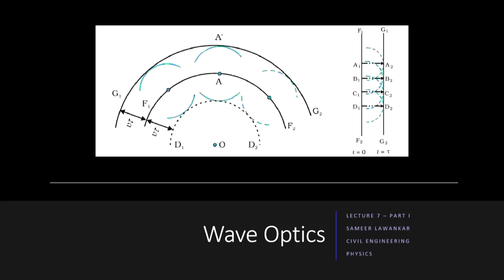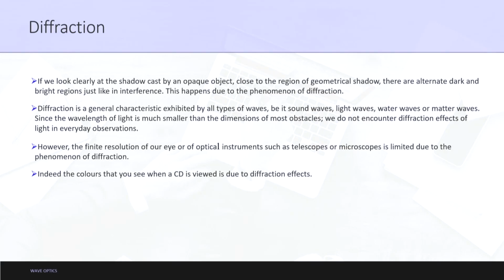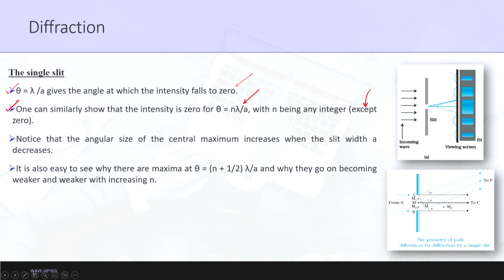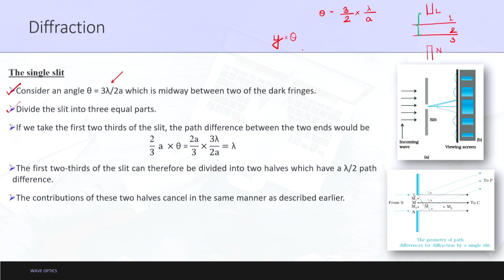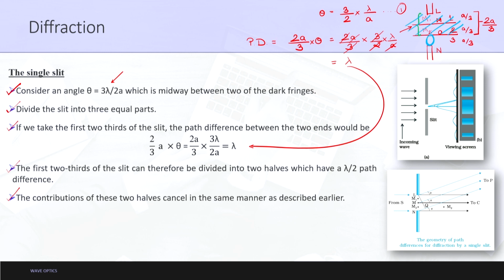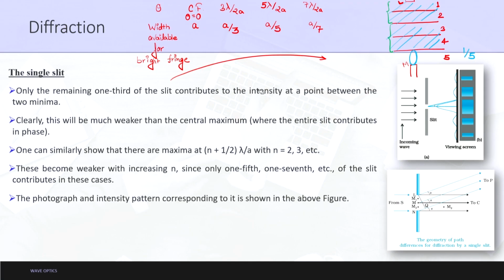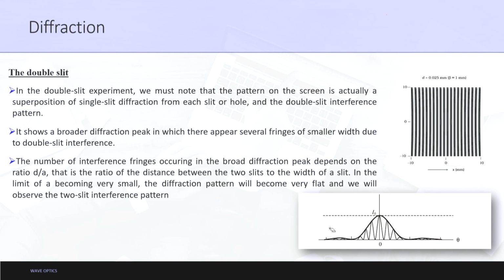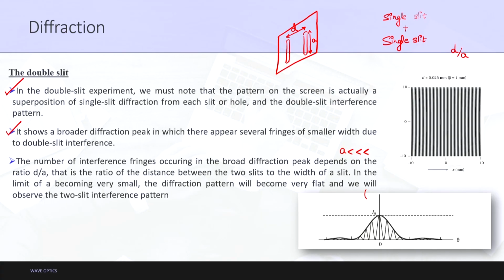Diffraction Part 3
Subject: Physics
Programme Name: Wave Optics
Course Name: Medical

In this video, we have further discussed diffraction.

📡 Key Features:
Syllabus-based Content